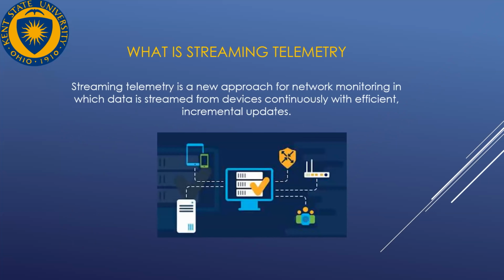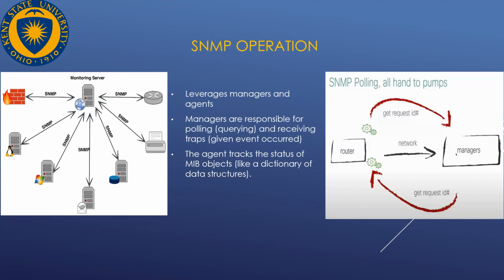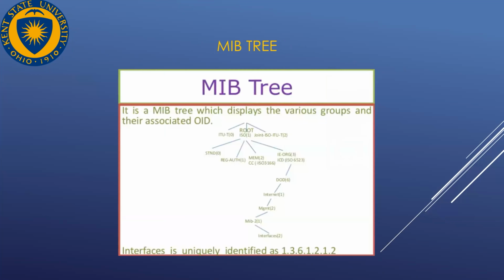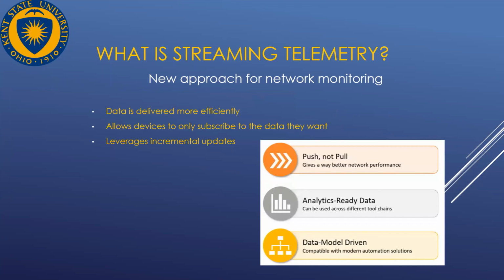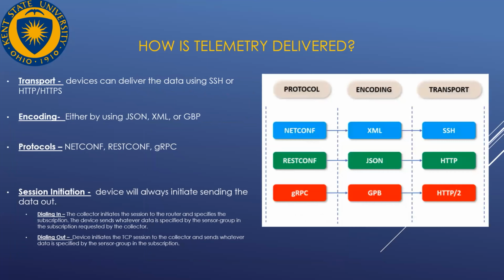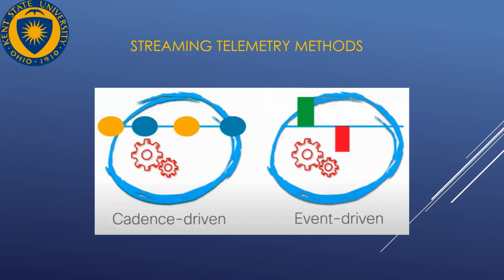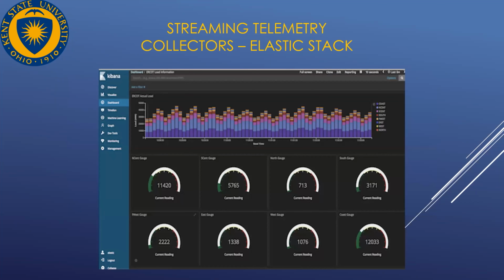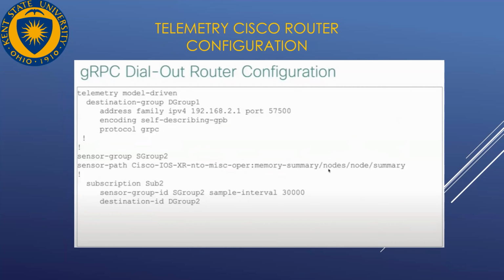Streaming Telemetry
- Explore the history of network management (SNMP)
- Examine the weakness of SNMP
- Give an overview of that Streaming Telemetry is
- Describe its advantages
- Show use cases for what/how it work